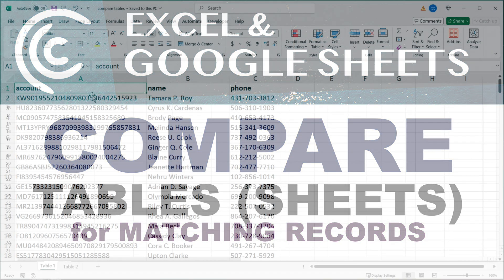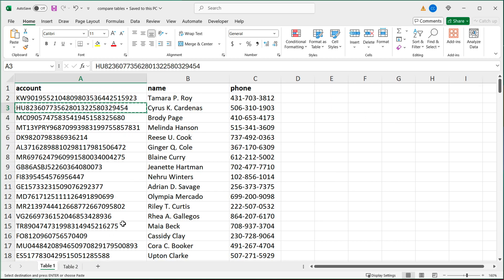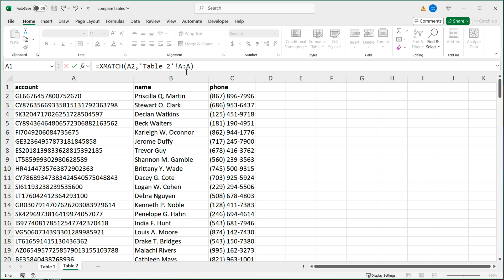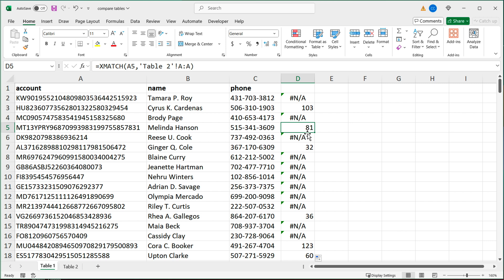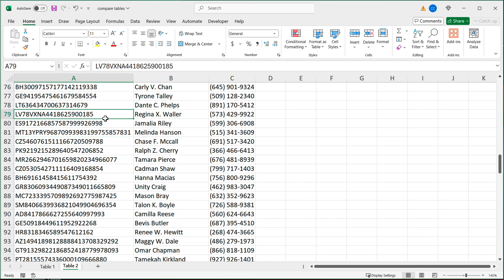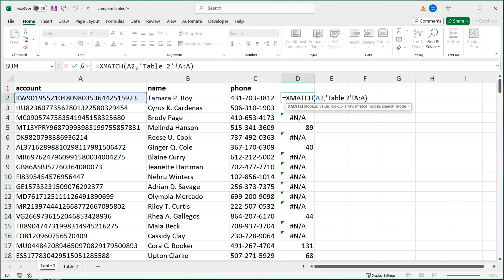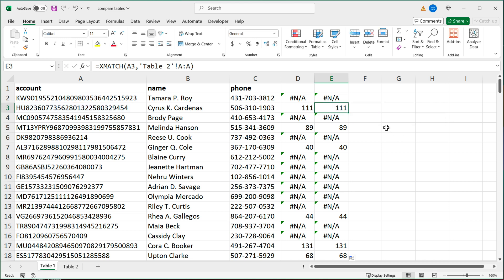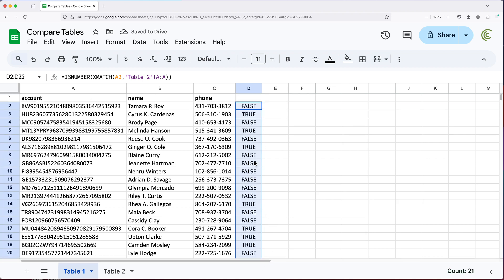Compare Sheets (Tables) in Excel & Google Sheets for Matches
Learn how to compare sheets (tables) in Excel & Google Sheets for matching records with or without having a key column. We'll match data in both sheets using matching key column first and then create a key column if needed to compare the data in both worksheets.